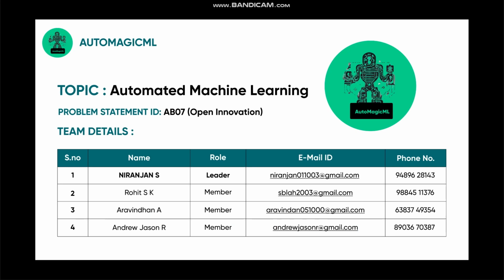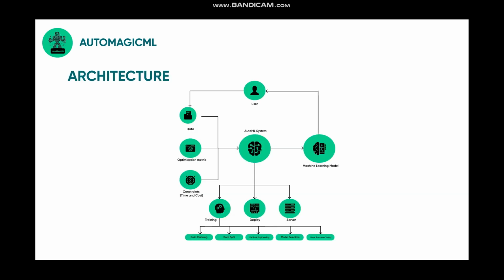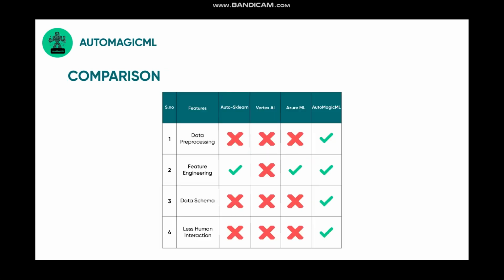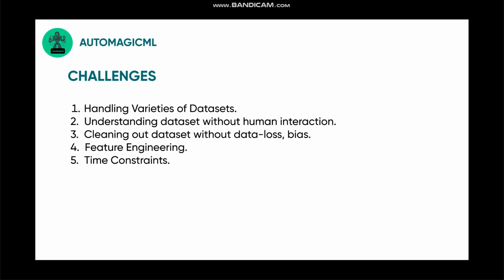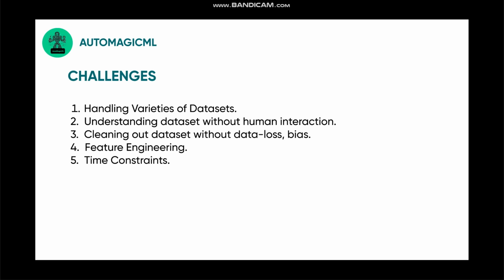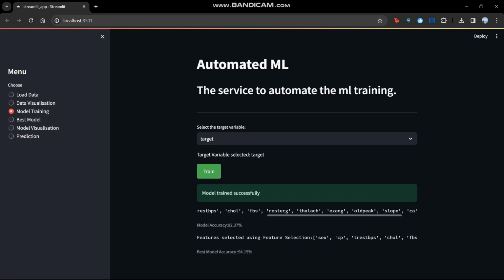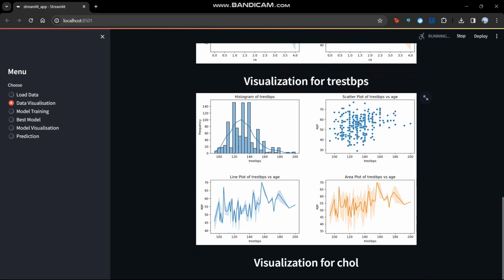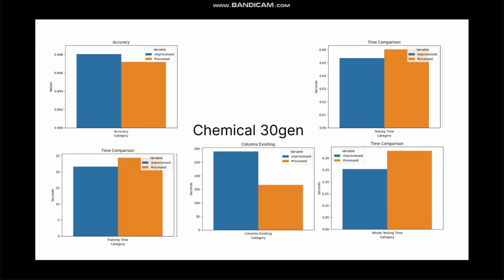AlphaByte Hackathon - Higgs Bosons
PS ID- AB07
Open Innovation
AutoML - Automated Machine Learning